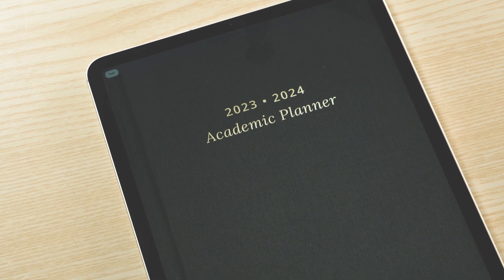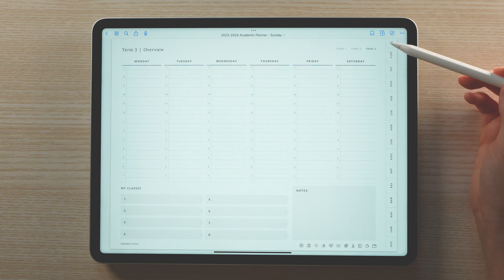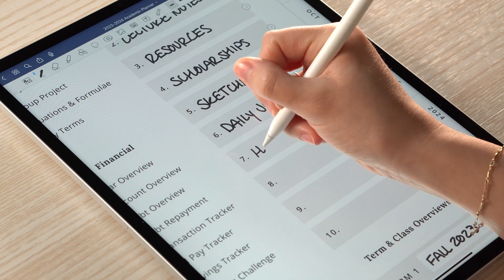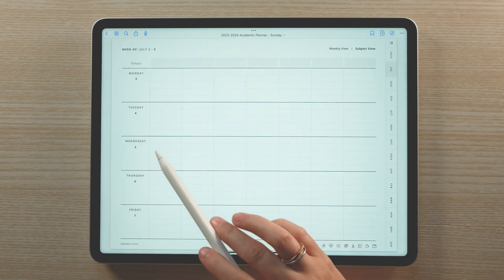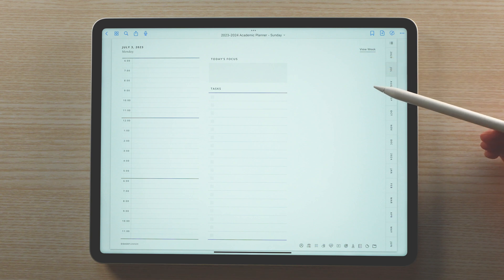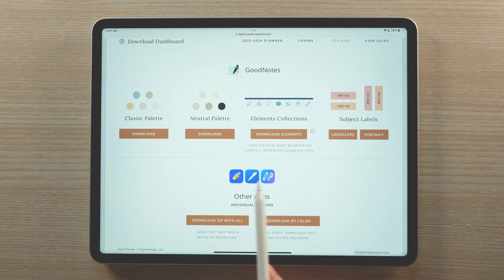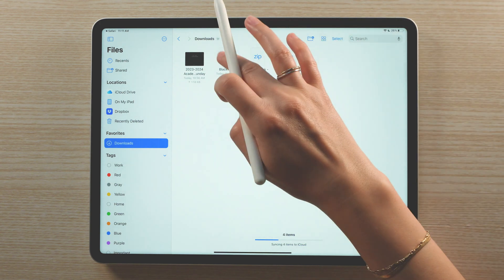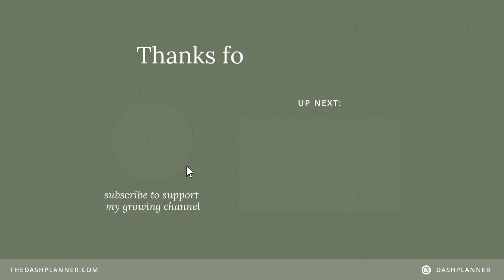The Ultimate Digital Planner for Students | Academic Planner for iPad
Let's take a tour of the Academic Planner by Dash Planner! This digital planner helps you stay organized all year long. Keep track of assignments, due dates, tests, and other important dates. Quickly write notes, create checklists, and take notes right within the planner. The Academic Planner for iPad is the perfect tool for busy students.

Note: this video shows the planner from the 2023/2024 academic year, however, everything can be applied for the new 2024/2025 year as well!

Also available on Etsy

00:14 Download Dashboard
00:43 Importing into App
01:33 Index & Hyperlinks
02:15 Term Overview
02:27 Class Overview
02:41 Page Templates
03:42 Section Dividers
04:46 Monthly Calendar
05:21 Weekly Pages
07:19 Daily Pages
08:21 Goals & Projects
09:14 Digital Stickers
11:54 Change Cover